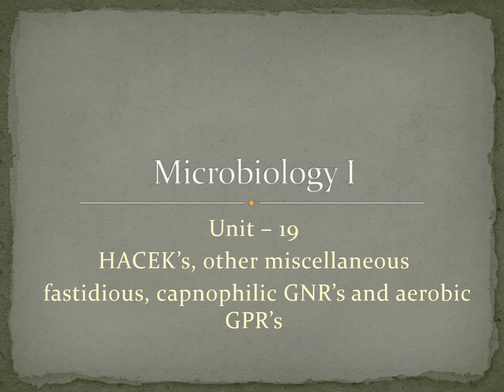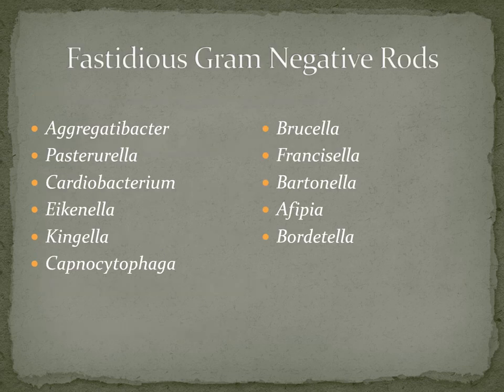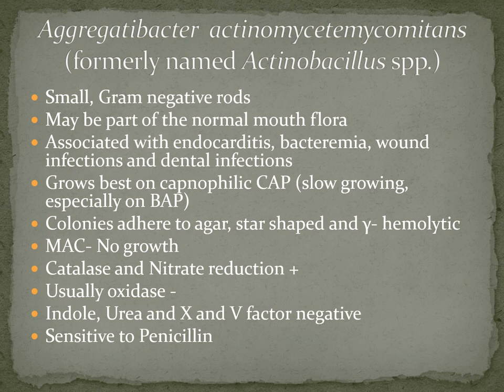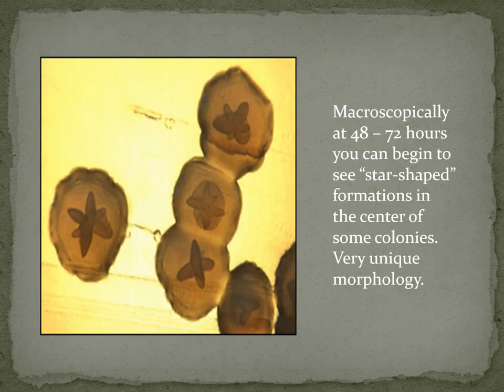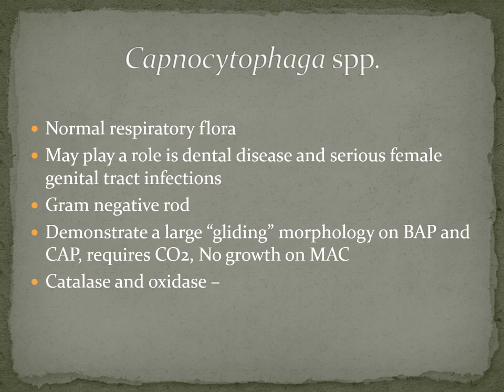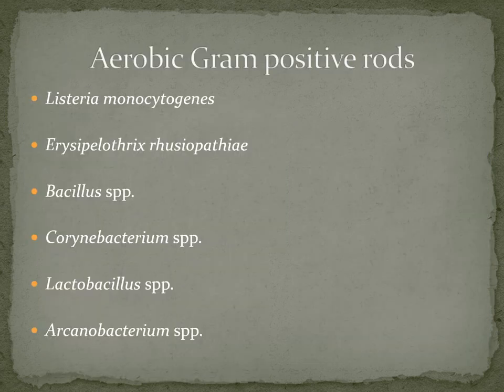Unit 19 HACEK, misc GNR and aerobic GPR narrated